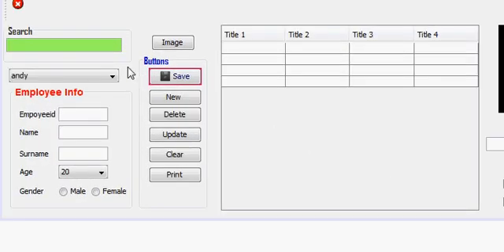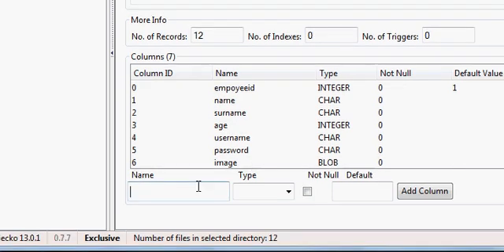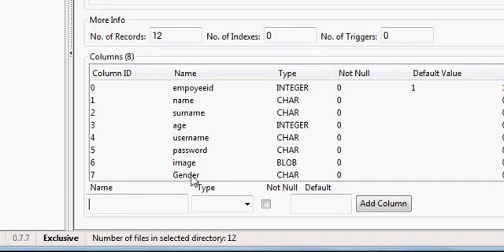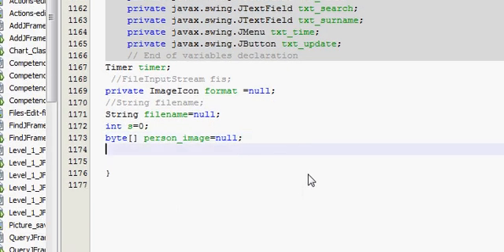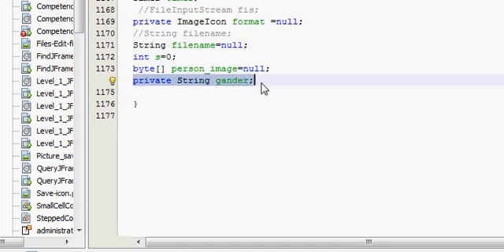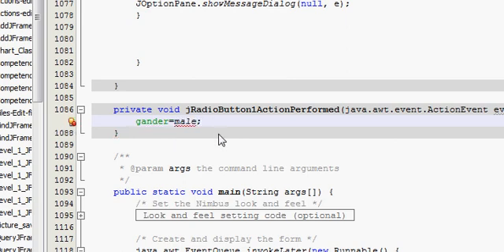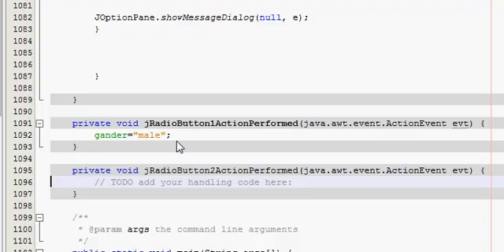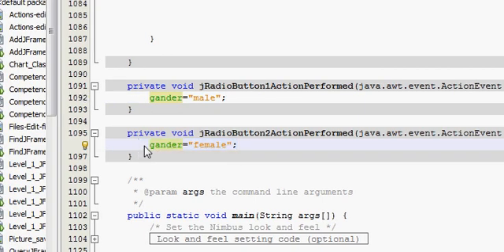Java prog#71. How to insert radiobutton and checkbox values in database netbeans java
java netbeans - using checkbox as radio button
How to use jcheckbox and jradiobutton in options page java netbeans
Radio Button in Java,Radio Button
How to use JCheckBox in netbeans
netbeans java tutorial
Radio Button, Java Example Java Swing CreateRadioButton
Java sample code - Creating radio buttons using CheckboxGroup